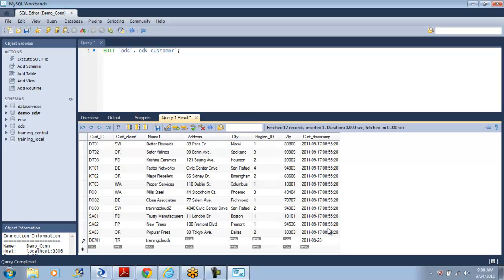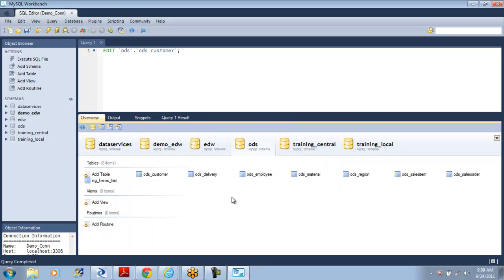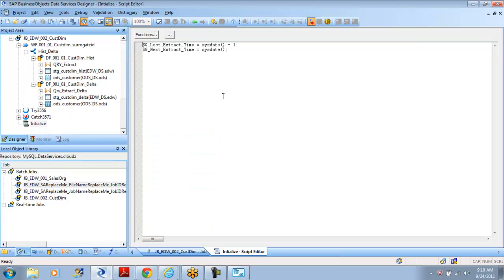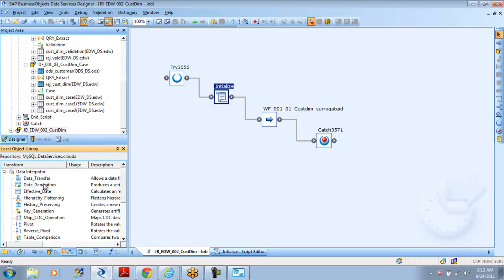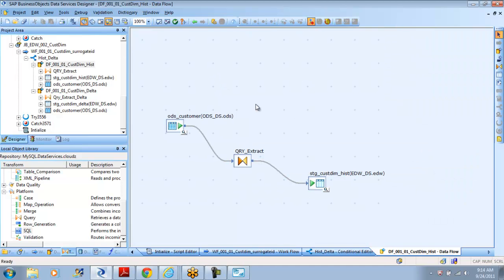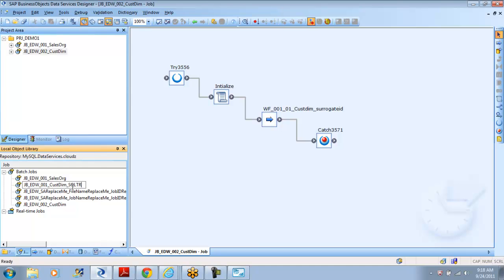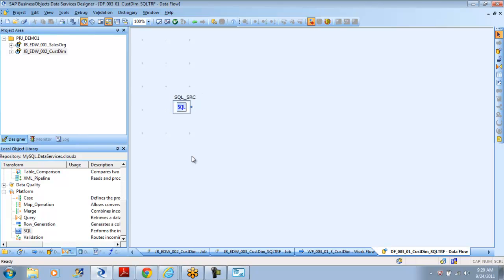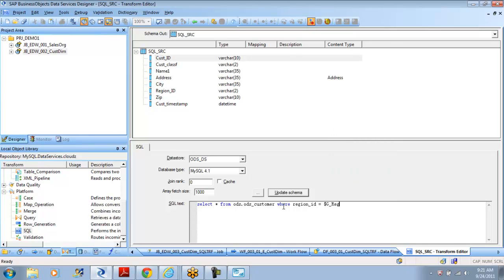Day7_BODS_Designer_training_Session5.mp4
Data Services Designer - transformations